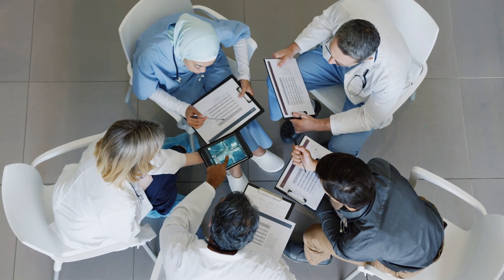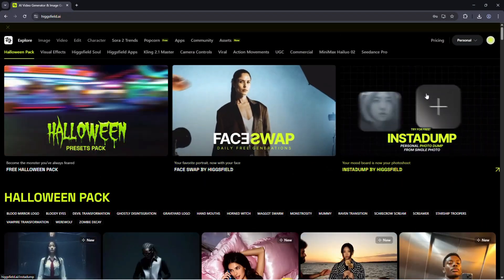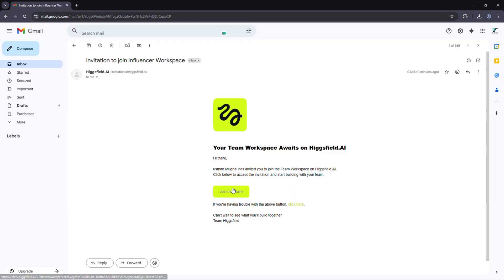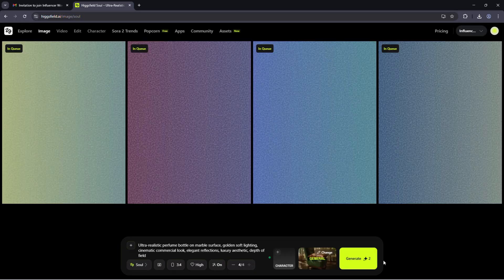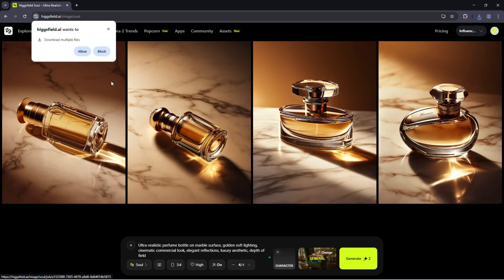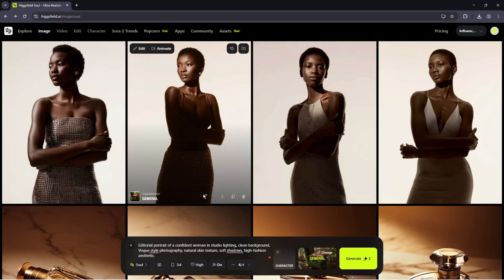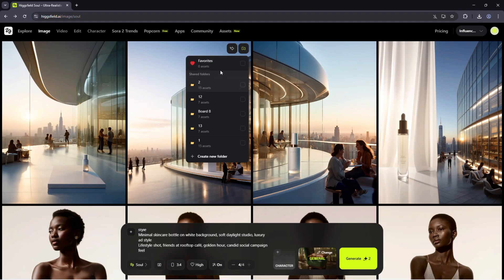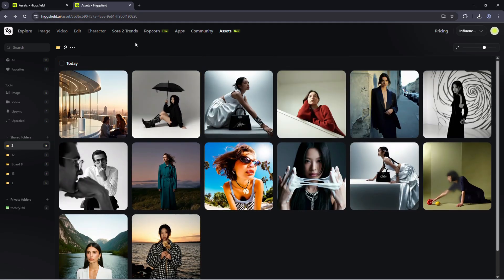Real Test: Managing 5 Creators in One Higgsfield Teams Workspace